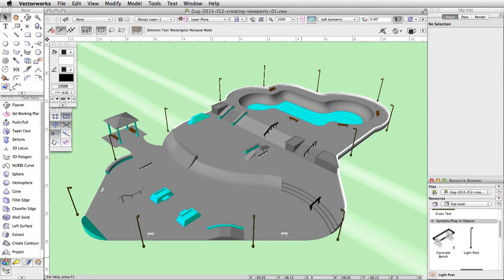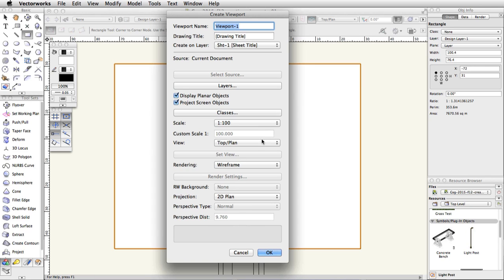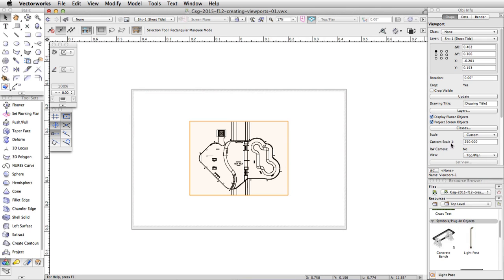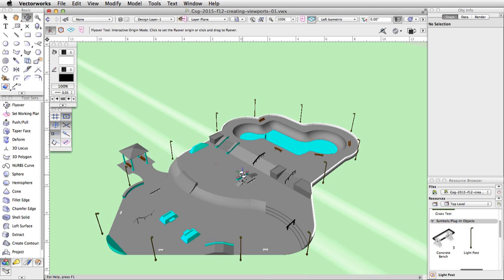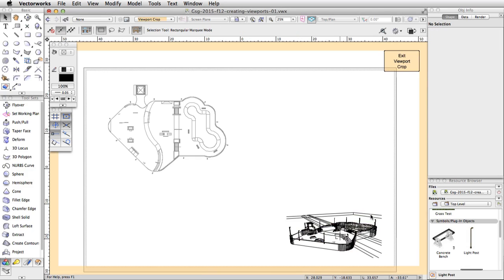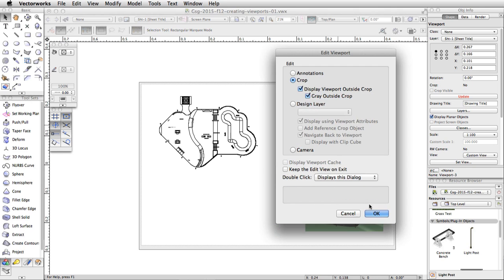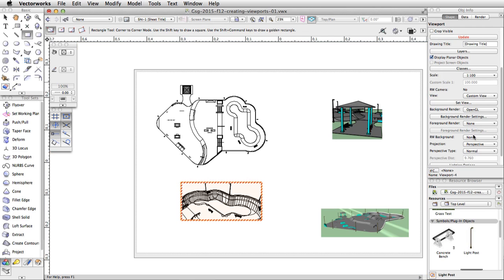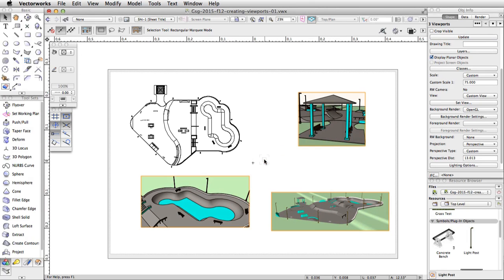GSG - Vectorworks Fundamentals 2015 - 12 Creating Viewports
Now that the Skatepark is finished, we will create a cropped viewport on a sheet layer. Then, we will adjust the sheet layer page setup, set the scale, position, and visibility settings of the viewport.